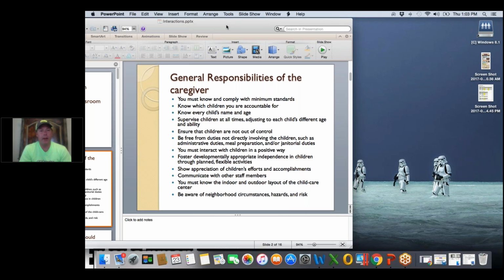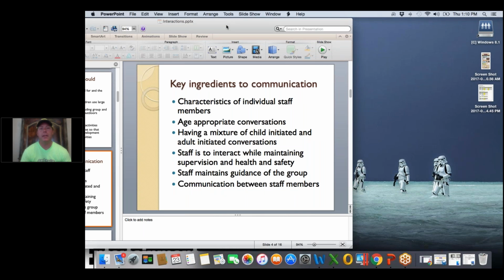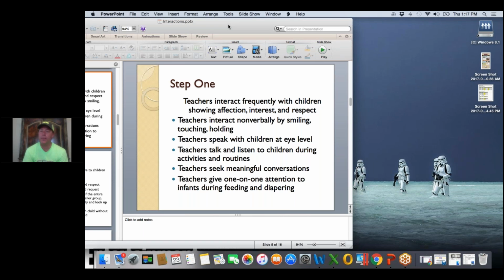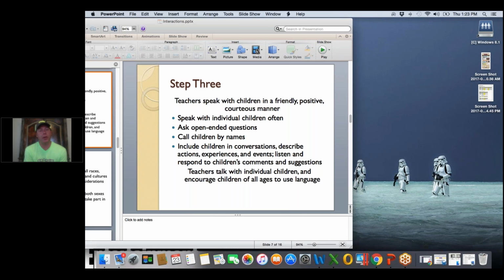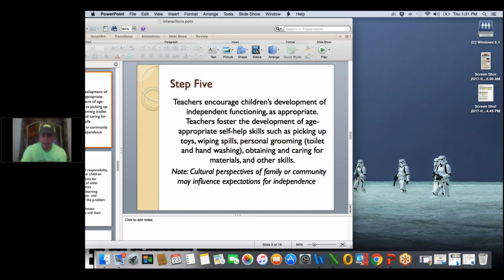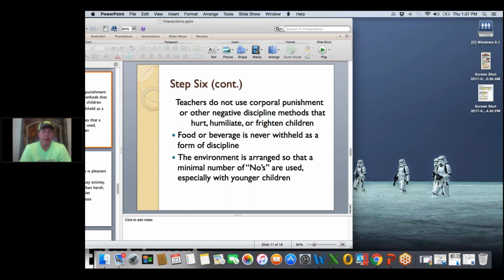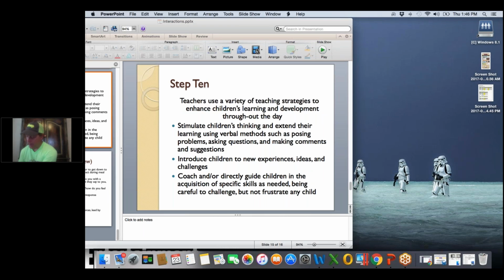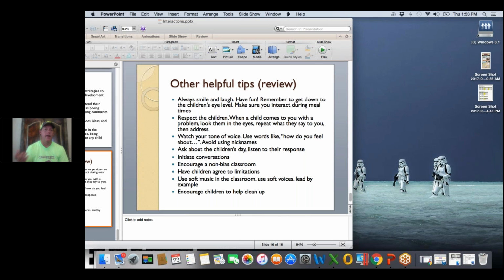CDA Communication II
CDA Functional Area Communication
Communication in the Early Childhood Classroom